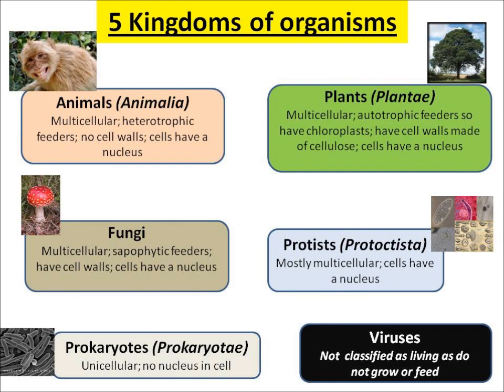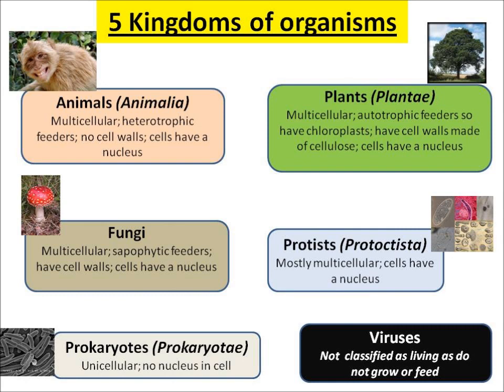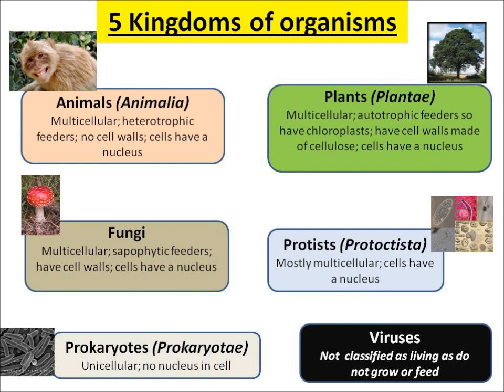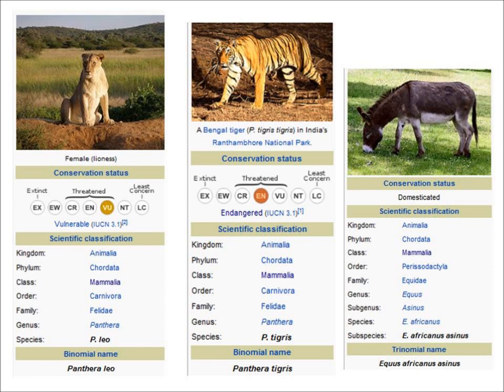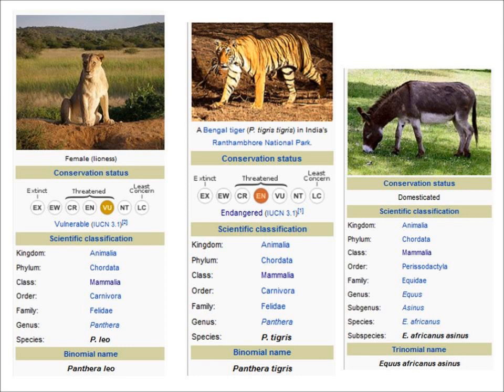OCR Gateway B2a Classification - part 1